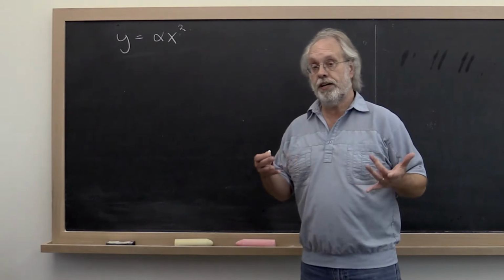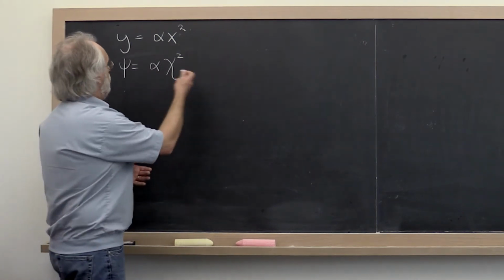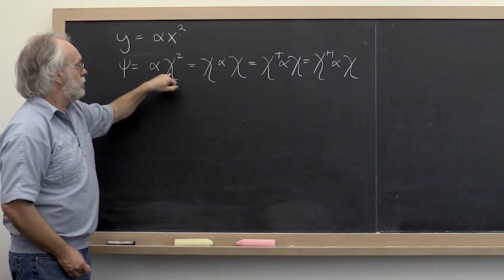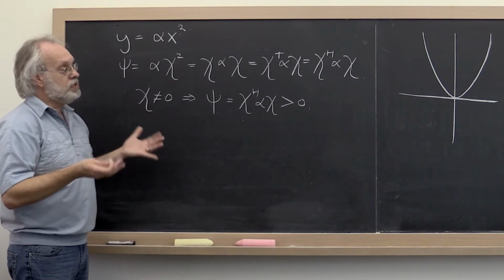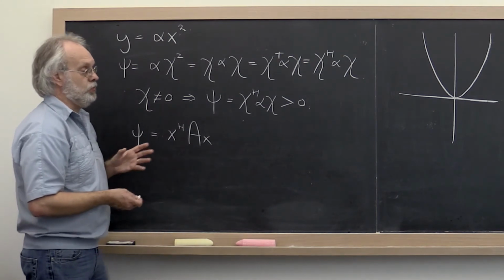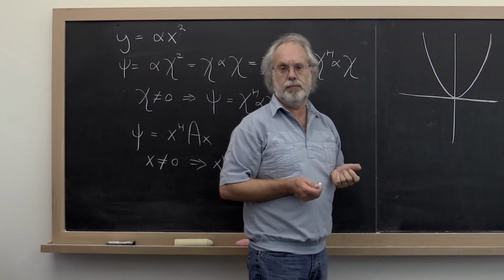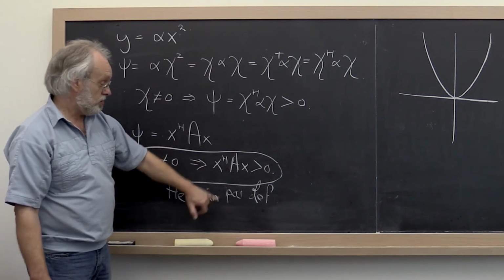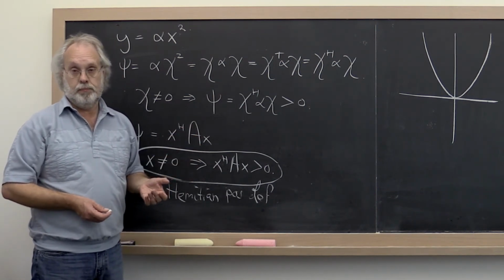05.4.1 Hermitian Positive Definite matrices